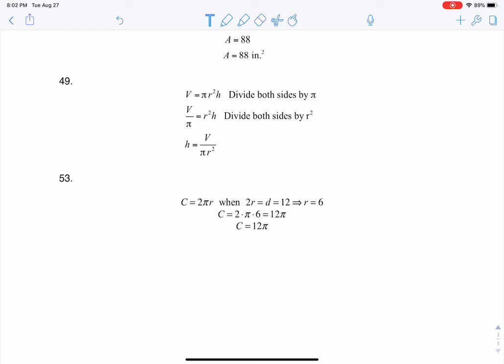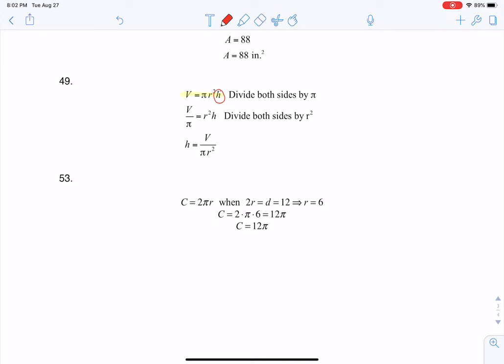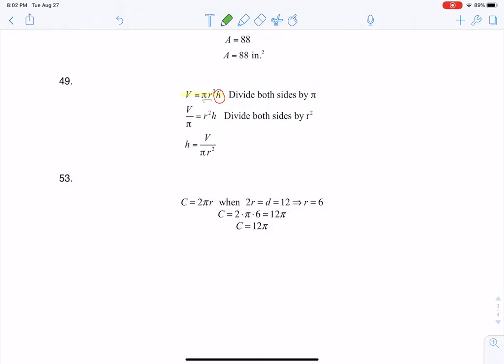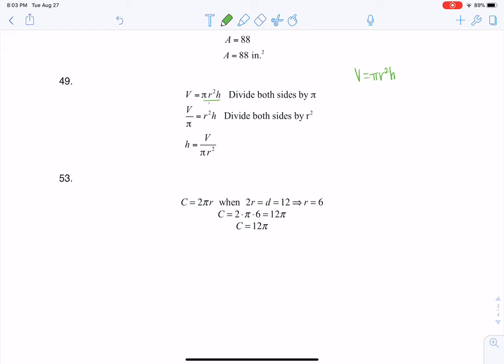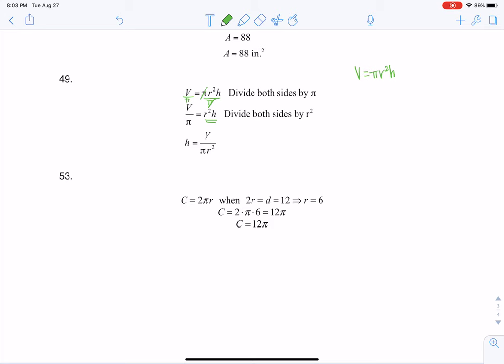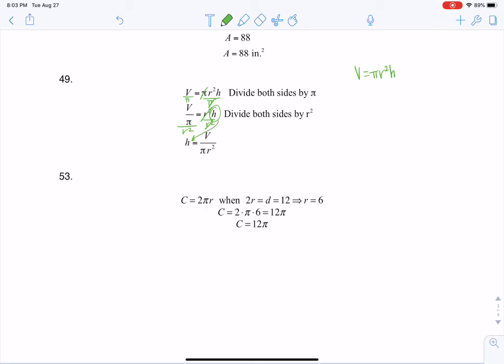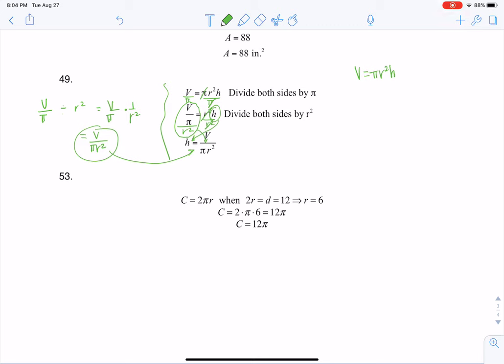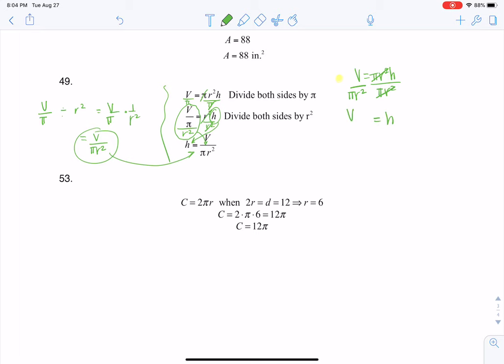Math 21 HW Section 2.3 #49